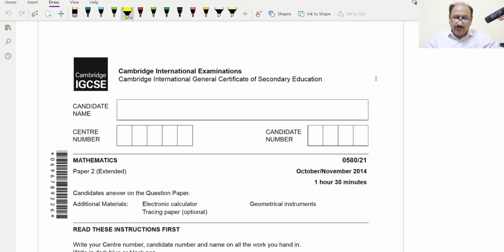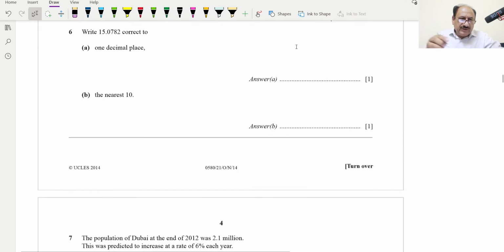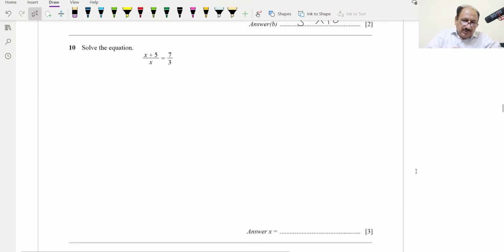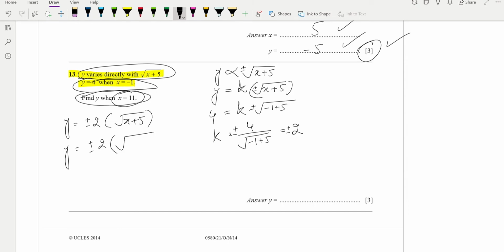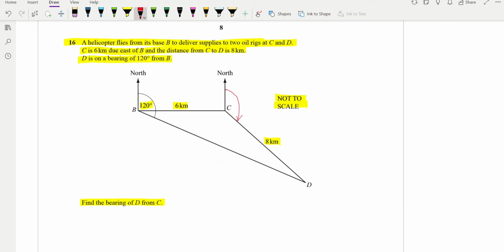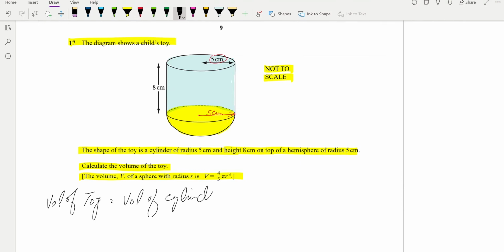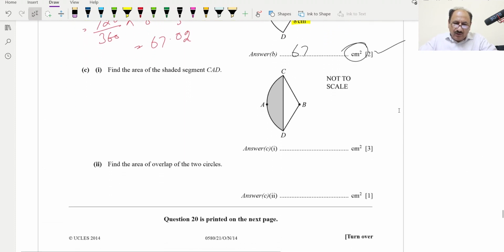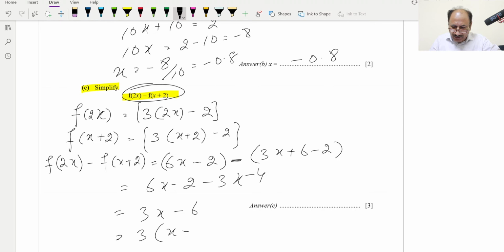0580/21/O/N/14 | Worked Solutions | 2014 IGCSE Maths Paper (EXTENDED) #0580/21/OCT/NOV/2014 #0580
Timestamps:
- Start 00:00
- Question 01 0:24
- Question 02  1:40
- Question 03  3:25
- Question 04  4:47
- Question 05  5:50
- Question 06  6:41
- Question 07  7:39
- Question 08  9:35
- Question 09  11:40
- Question 10  13:37
- Question 11 14:52
- Question 12  16:07
- Question 13  18:42
- Question 14  21:03
- Question 15  23:26
- Question 16  26:25
- Question 17  32:16
- Question 18  36:08
- Question 19  37:54
- Question 20  44:31